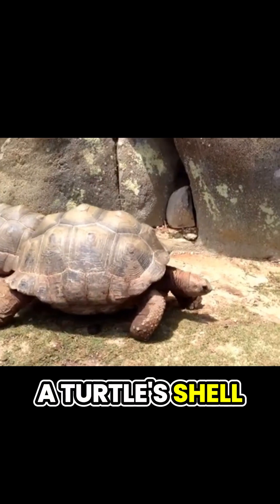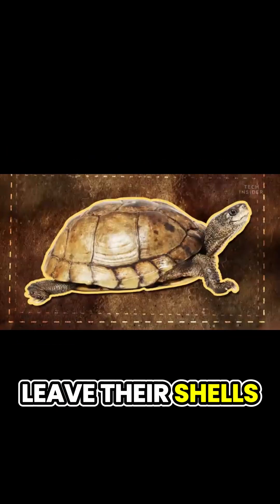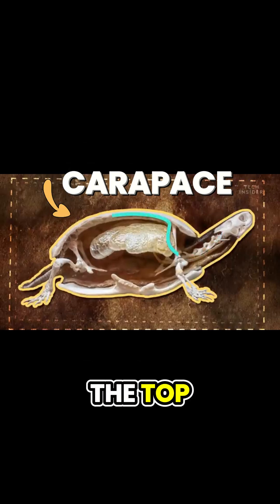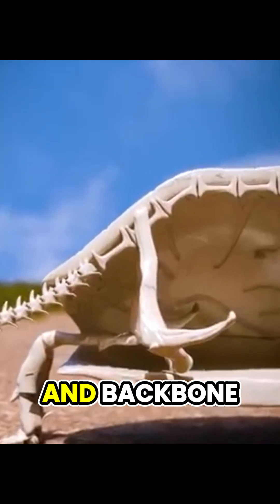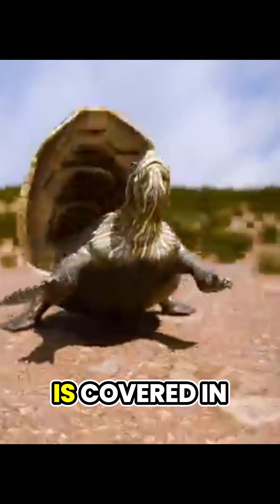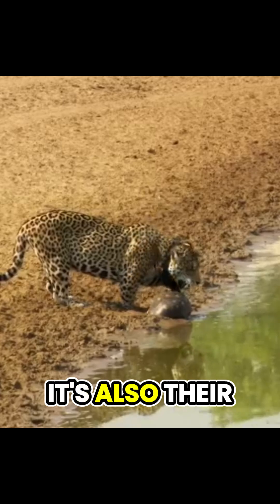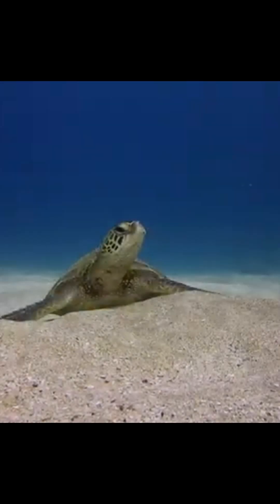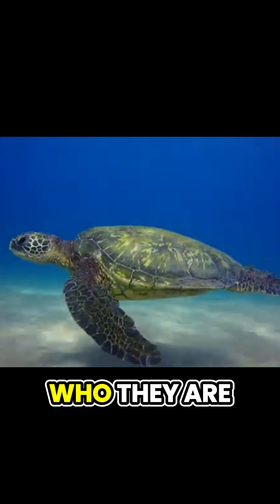What’s Inside a Turtle’s House? 🐢 Mind-Blowing Facts!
Did you know that a turtle’s shell isn’t just a house? It’s part of its body, made of ribs, backbone, and nerves! Explore how this natural armor protects turtles, why they can feel their shells, and the secrets of their ancient design. Nature is truly amazing—don’t miss this fascinating dive into the world of turtles!